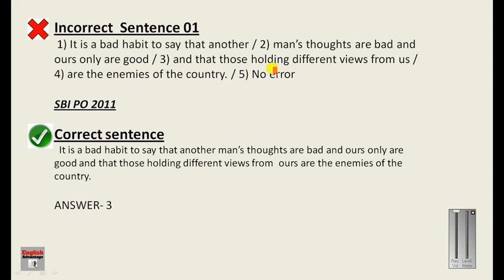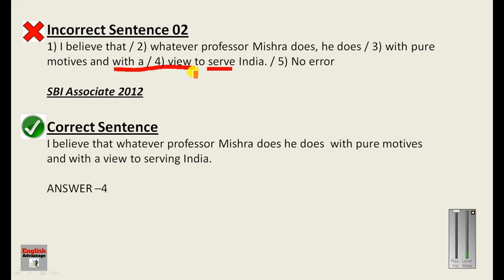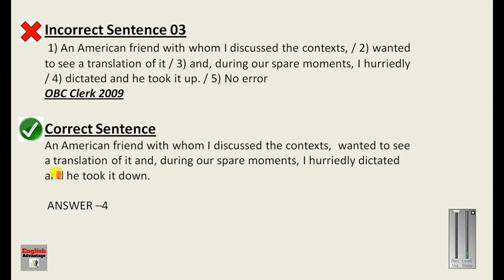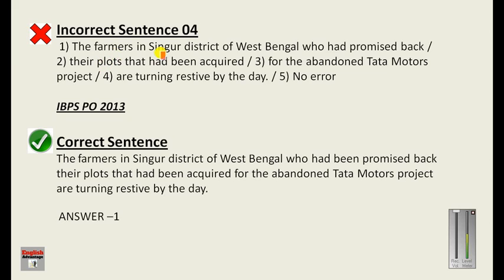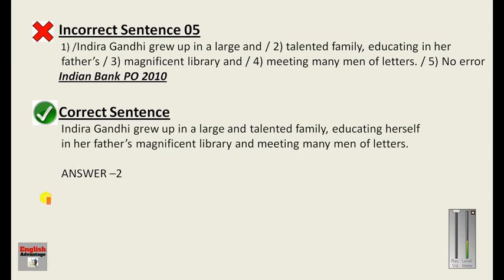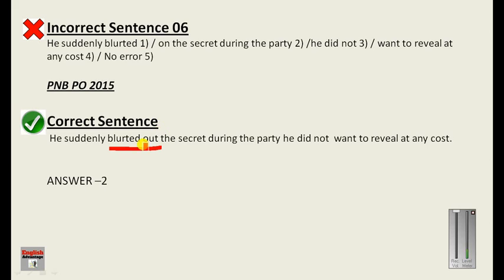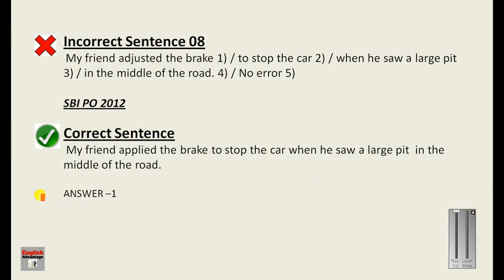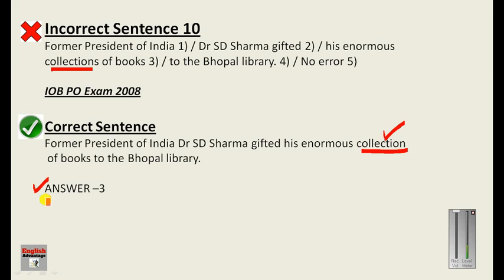spotting error for bank po | IBPS PO | CLERK | SSC-CGL | in English | Part 7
Hello, Friends!!

In this video, I have explained spotting error for bank po

CLAT, MAT, GRE, TOEFL, IELTS, GRE  and OTHER COMPETITIVE  EXAMS and Tests.

ibps po preparation 2016
ibps clerk English preparation
ibps clerk previous year question paper
spotting error in English for bank po

For Help, Assistance, and Feedback:
हेलो दोस्तों !!
इस वीडियो टुटोरिअल की मदद से आप SENTENCE CORRECTION की तैयारीसभी प्रतियोगी परीक्षाओं के लिए कर सकते हैं|